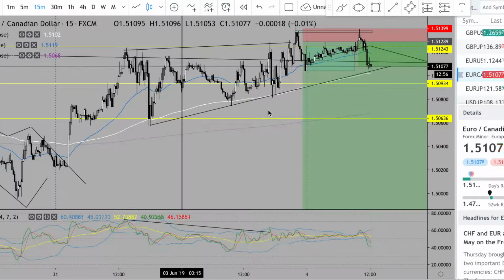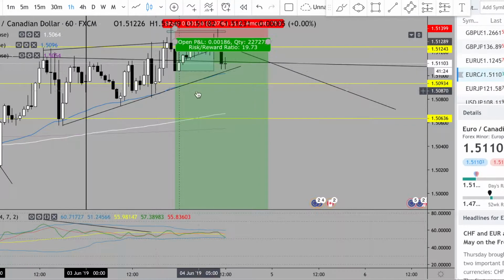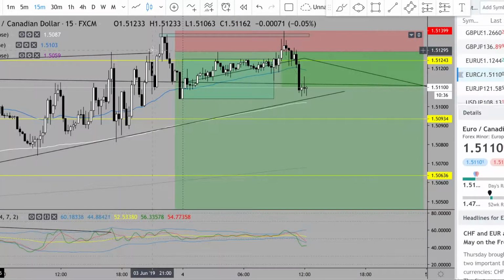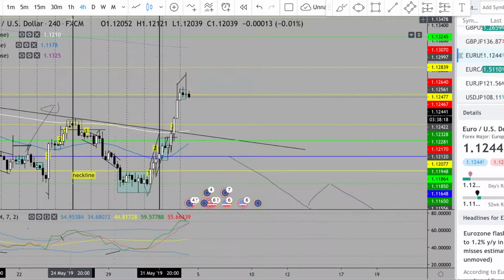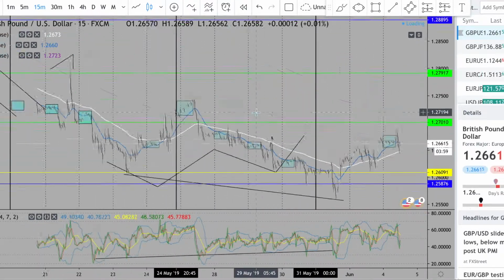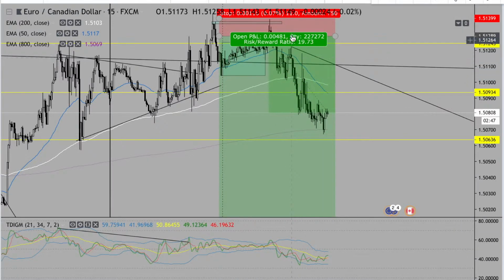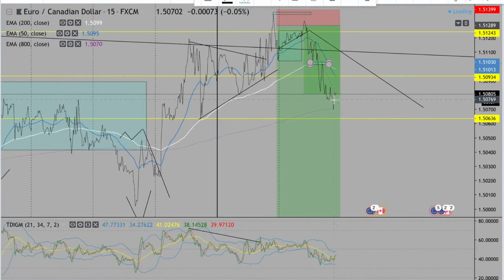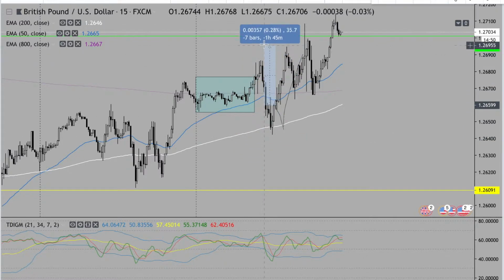6/4/2019 Live Trade ECAD, EU, and GU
Live Trade Setup.